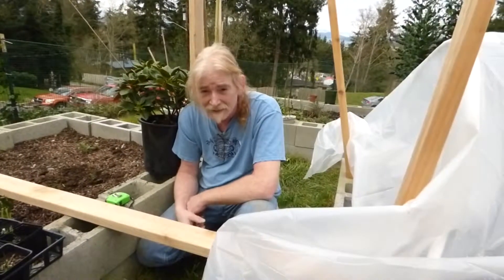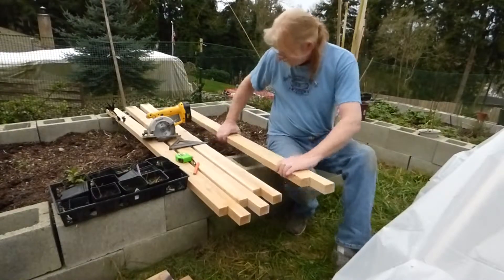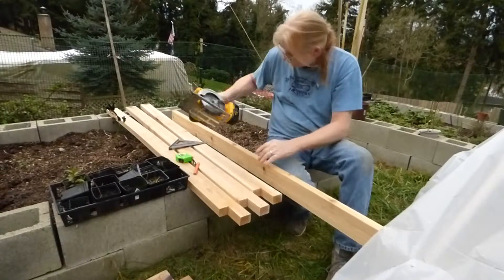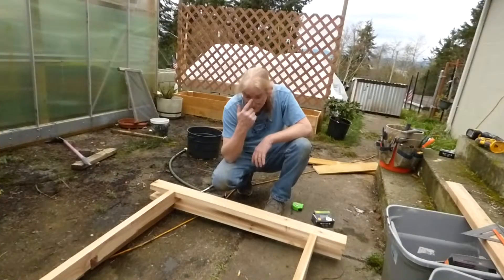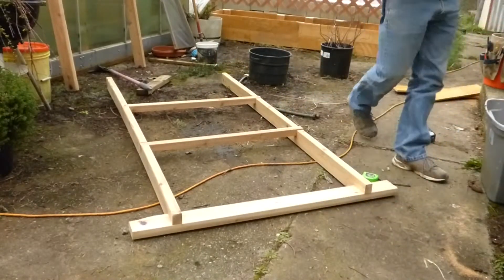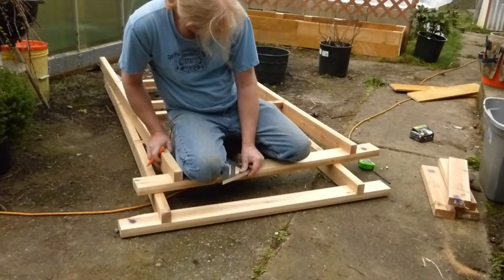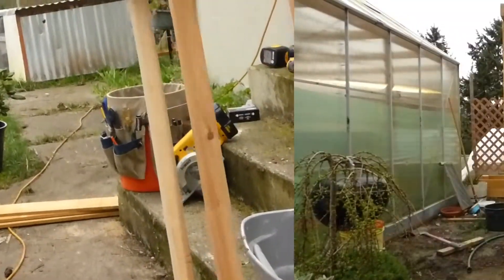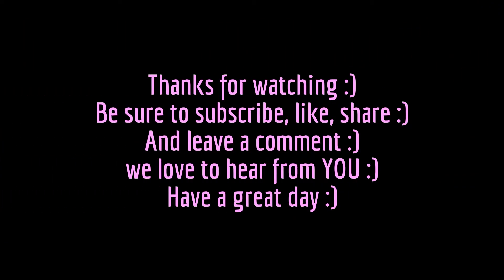Arbor trellis prt 1